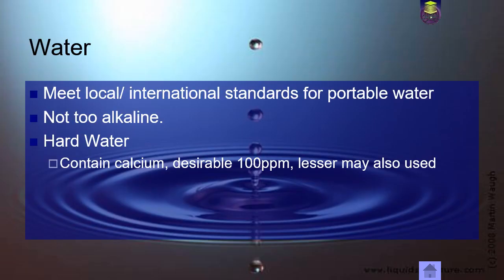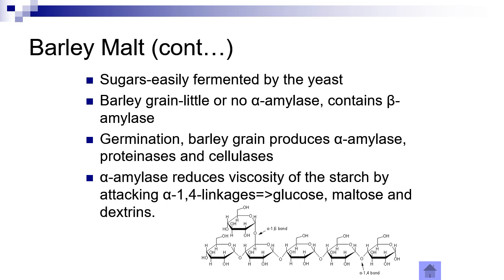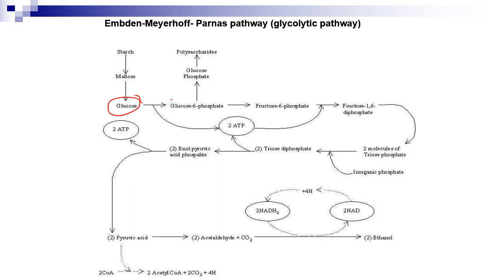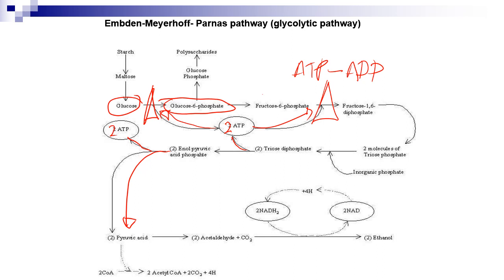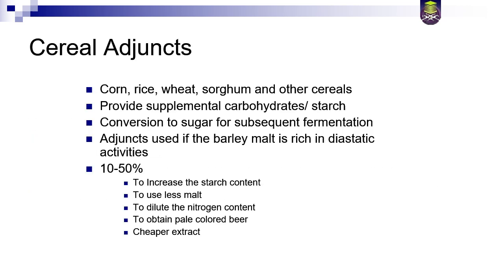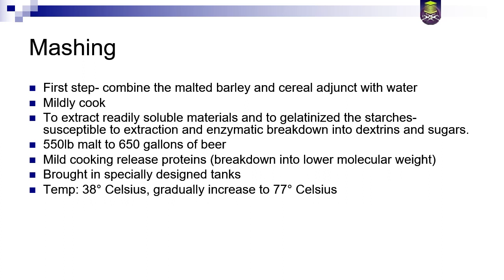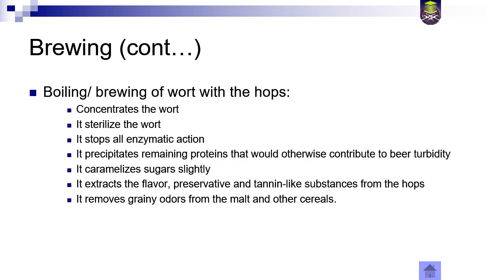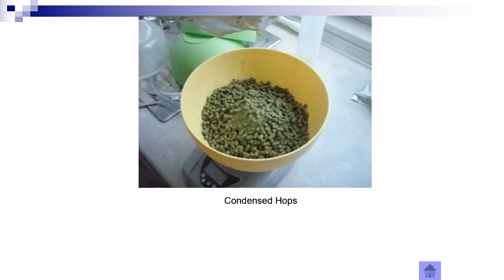Lecture Beverages Beer Part 3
SCIENCE IN BEER PRODUCTION